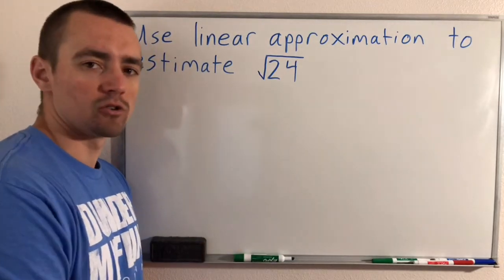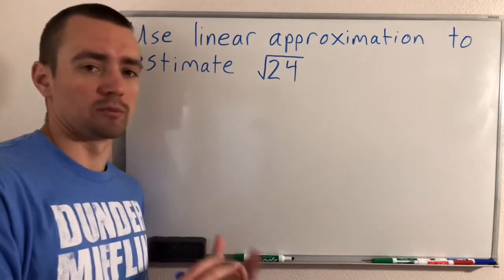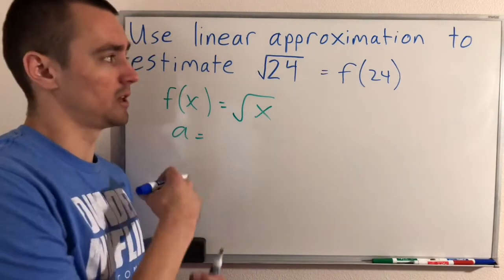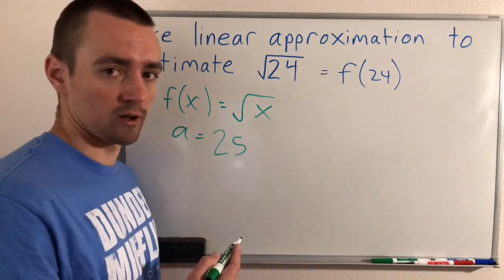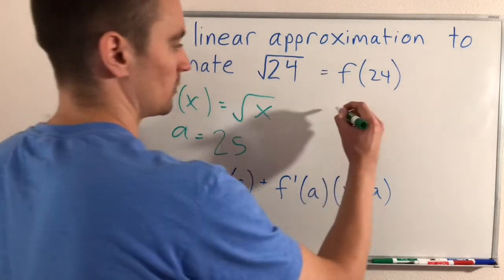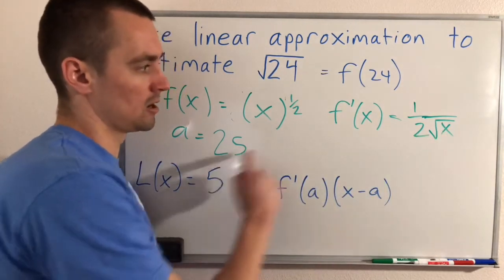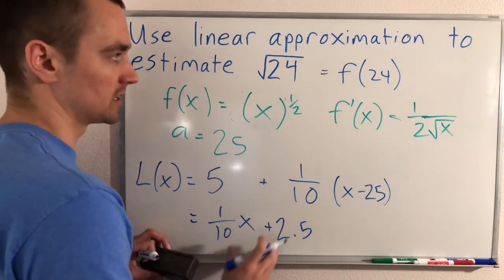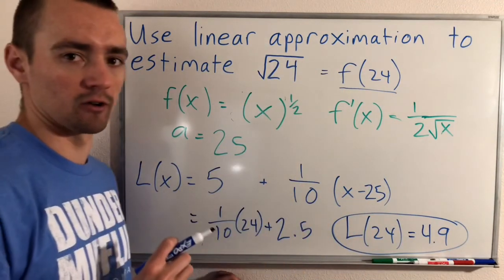LINEAR APPROXIMATION TO ESTIMATE SQRT(24) - how to use linearization with no f(x) or a (Part 3)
Linearization or the linear approximation of a function can be used to estimate the output of a function when finding its exact value is difficult.  This has a handful of different useful applications.  In this video I'll show you how to find the linearization of a function at a point and how to apply it to estimate more challenging values near that point like sqrt(24).

In order to find the linearization of a given function at a given point, it will be very similar to finding the equation of a tangent line.  With linearization, we can use the formula for the linearization of a function, denoted L(x).

In this video I'll show you how to find the linearization to approximate sqrt(24) when no f(x) or a has been given.  This means that we will be coming up with a linear approximation based on a function that we have to come up with knowing the value we want to approximate.  Then we will use this linear approximation to approximate the value of sqrt(24).